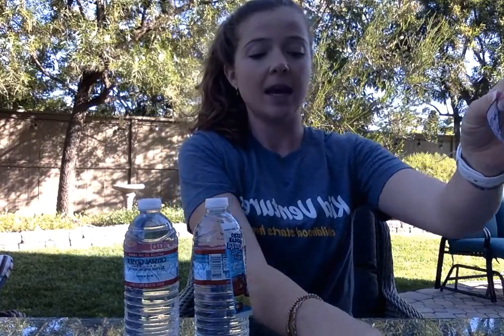Thank you gardeners! 5/12/20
Hi Friends! Lets continue our community helpers thank you week with a great video from Ms. Kiera showing how we can show our appreciation to our gardeners. Thank you gardeners for all that you do to make our surroundings beautiful!